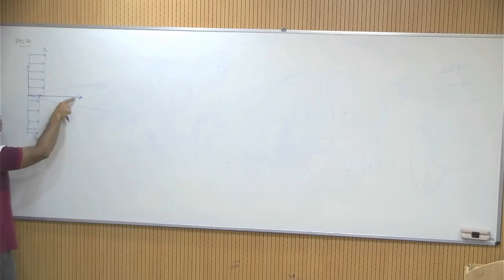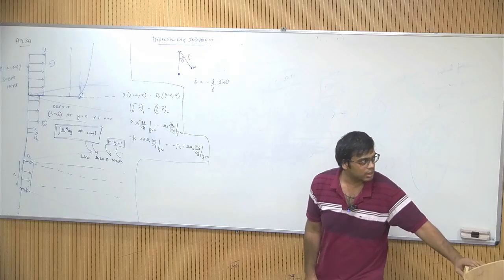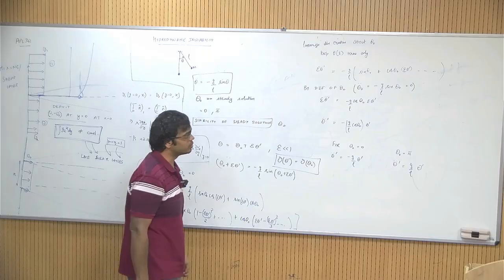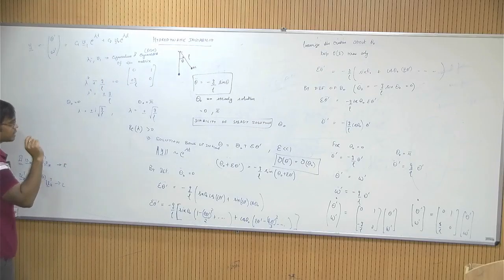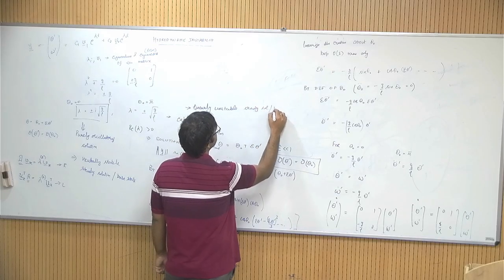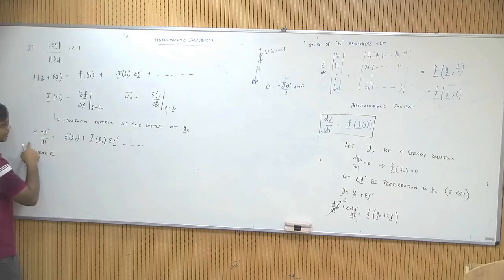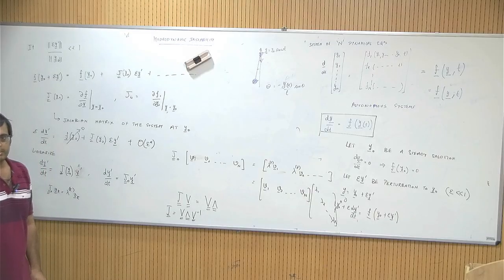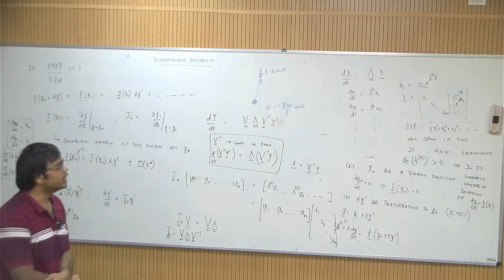Lecture-32: Hydrodynamic stability theory, diagonalization and eigenvalues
In this lecture, we learn the dynamic systems connection of the stability theory. Concepts are introduced from the perspective of a general N-degrees of freedom system. The relevance of jacobian of the system, its eigenvalues, and eigenvectors is discussed.